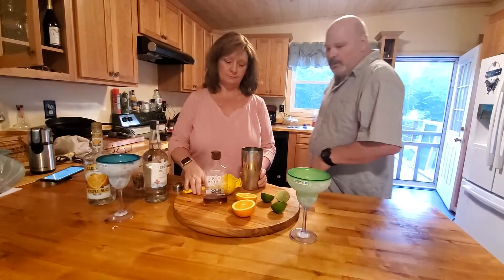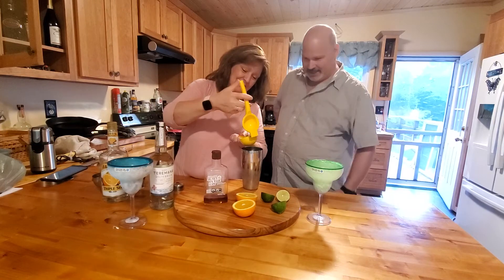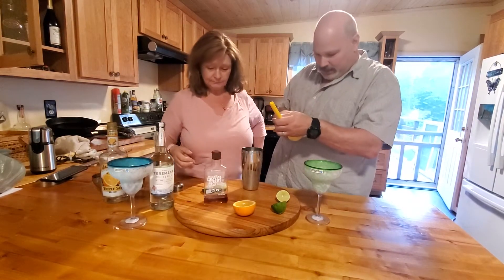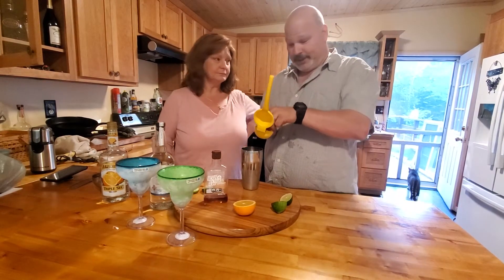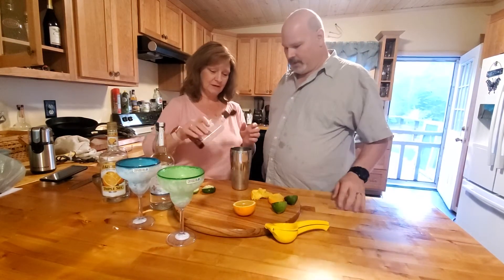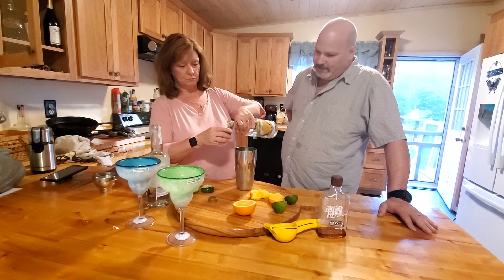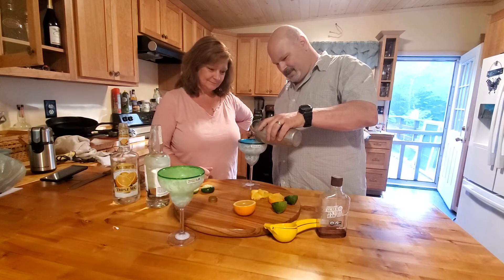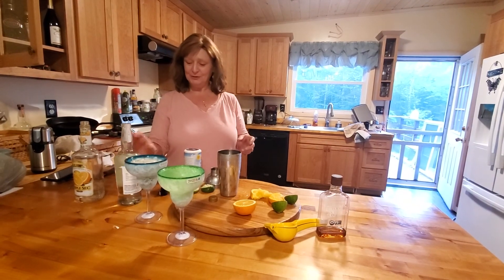Home made Margaritas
We make margaritas from scratch with the Rocks tequila..